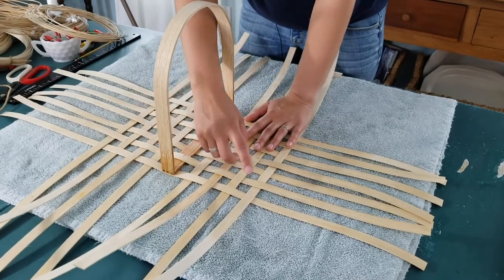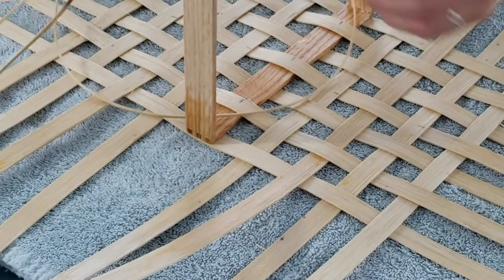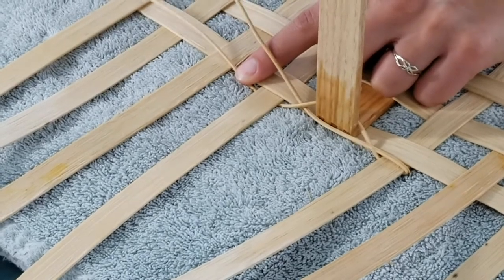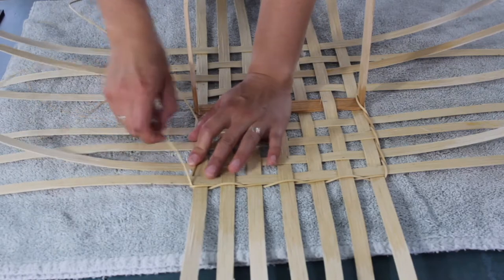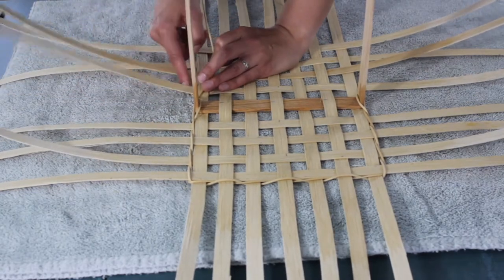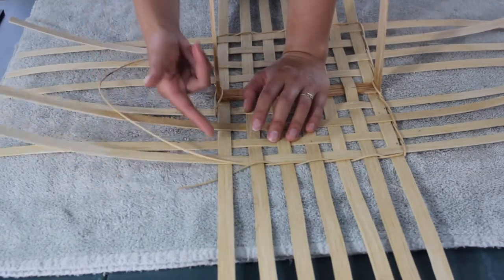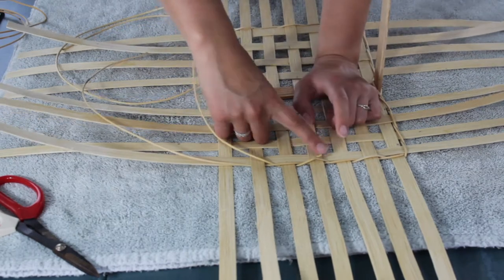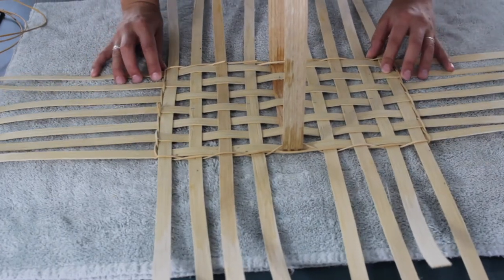Beginner Basket Weaving: Twining an Open Basket Base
Twining the base is a technique that is done around the perimeter of a basket to hold all the stakes in place before beginning to weave the walls of the basket. Learn how to twine the base of your hand woven basket.

Materials you will need:
#1 round reed
A previously woven basket base. This video shows an open base.
For an Open Base Basket tutorial visit:

2. Reed Cutters
3. Cloth Measuring Tape
4. Bath Towel
5. Tub of Warm Water
6. Spray Bottle
7. Note Paper